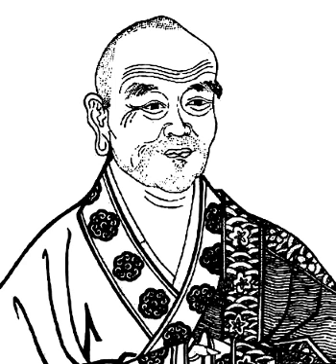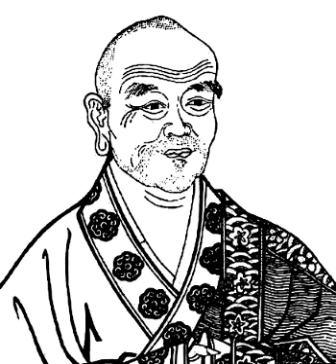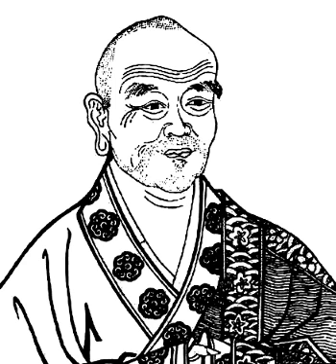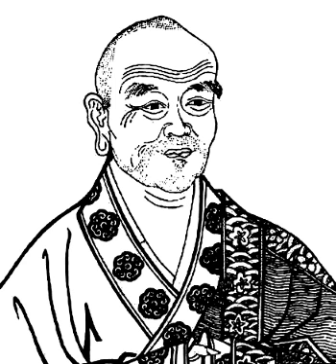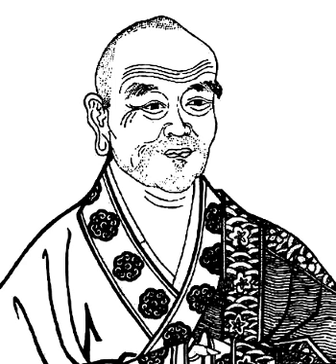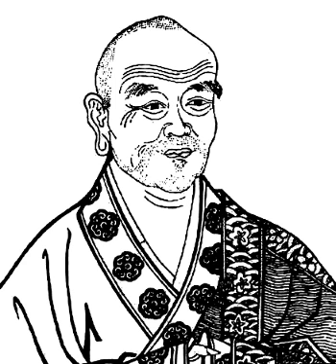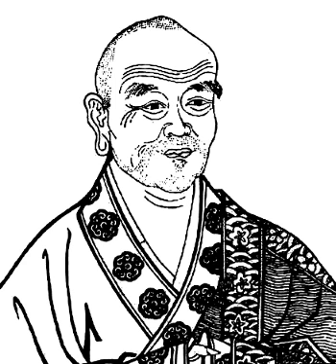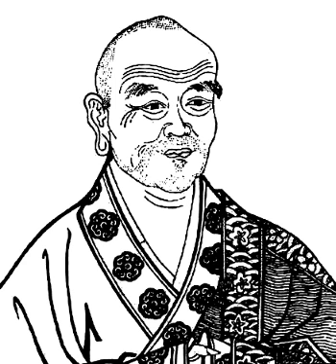Anapanasati | Wikipedia audio article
This is an audio version of the Wikipedia Article:
Anapanasati

- Socrates

SUMMARY
Ānāpānasati (Pali; Sanskrit ānāpānasmṛti), meaning "mindfulness of breathing" ("sati" means mindfulness; "ānāpāna" refers to inhalation and exhalation), is a form of Buddhist meditation originally taught by Gautama Buddha in several suttas including the Ānāpānasati Sutta. (MN 118)
Ānāpānasati is now common to Tibetan, Zen, Tiantai and Theravada Buddhism as well as Western-based mindfulness programs. Simply defined, Anapanasati is to feel the sensations caused by the movements of the breath in the body as is practiced in the context of mindfulness meditation.